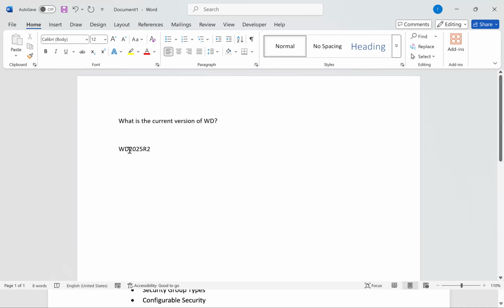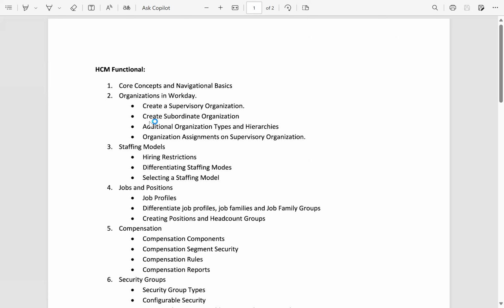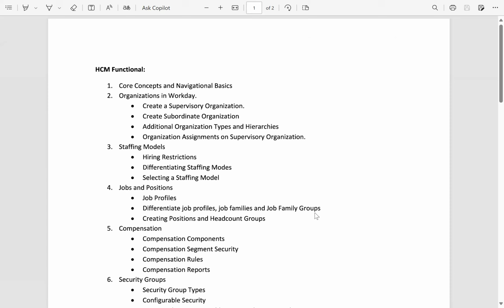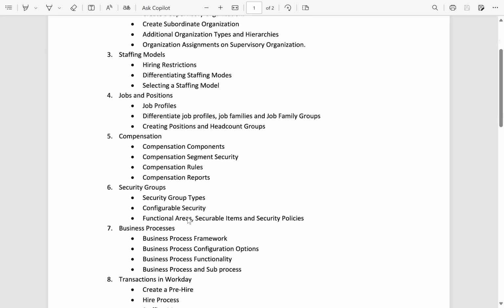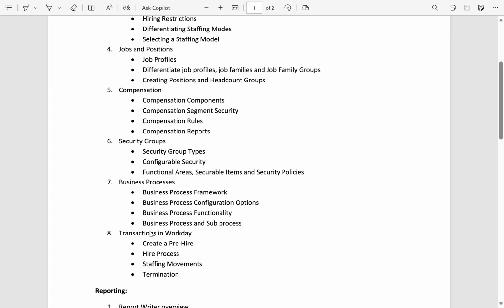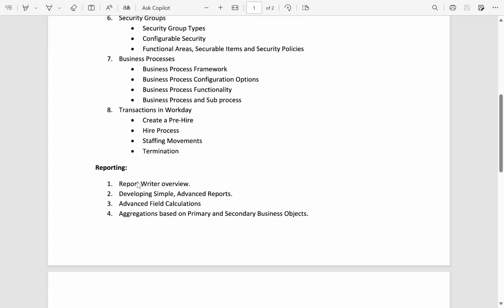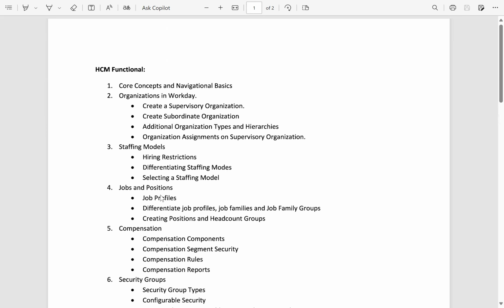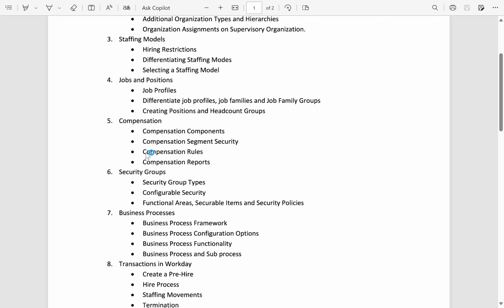Workday Training For Beginners – Mastering Workday Training – From Beginner to Pro!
RK WORKDAY – Expert-Led Workday Training

At RK WORKDAY, we provide comprehensive Workday training delivered by industry experts with real-world experience. Whether you're a beginner looking to build a strong foundation or a professional aiming to enhance your Workday skills, our tailored training programs are designed to help you succeed.

Why Choose RK WORKDAY?

✅ Expert Trainers – Learn from certified Workday professionals with years of hands-on experience.

✅ Real-Time Projects – Gain practical knowledge through live scenarios and real-time project simulations.
✅ Flexible Schedules – Weekend and weekday batches available to suit your availability.

✅ Job Assistance – Resume building, interview preparation, and job placement support.

✅ Comprehensive Curriculum – Covers HCM, Finance, Reporting, Integrations, and more.

IT professionals switching to Workday

HR or Finance professionals seeking system expertise

Fresh graduates interested in enterprise cloud applications

Anyone looking to upskill in the Workday ecosystem

Start your Workday journey with RK WORKDAY and boost your career with the right skills and guidance.
Workday Training that will instantly boost your career is exactly what you need to stand out in today's competitive job market. In this comprehensive video, we walk you through the essential modules of Workday, the top cloud-based HR and finance software used by thousands of global organizations. Whether you're just starting out or want to upgrade your skills, this training covers everything from navigation to advanced reporting. Learn the exact tools and features hiring managers look for, and how mastering Workday can open doors to high-paying roles in HR, payroll, and finance. Stop wasting time on outdated methods—watch till the end for exclusive tips, job-ready certifications, and real-world examples that will make your resume pop. This is your shortcut to a future-proof career.

🔍 SEO-OPTIMIZED HASHTAGS